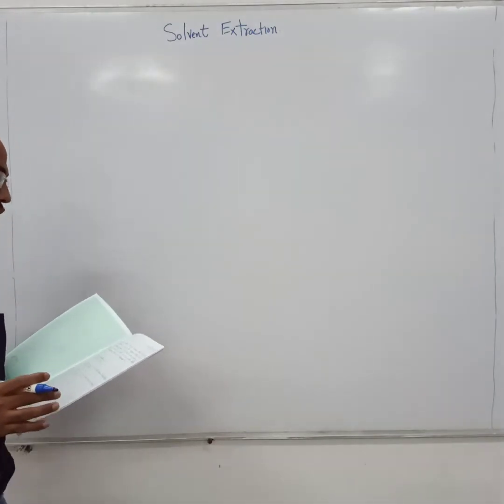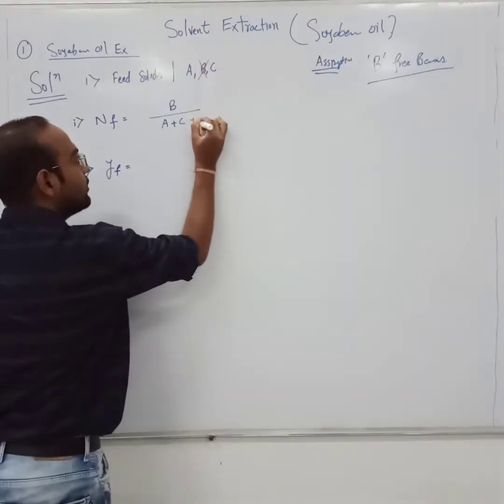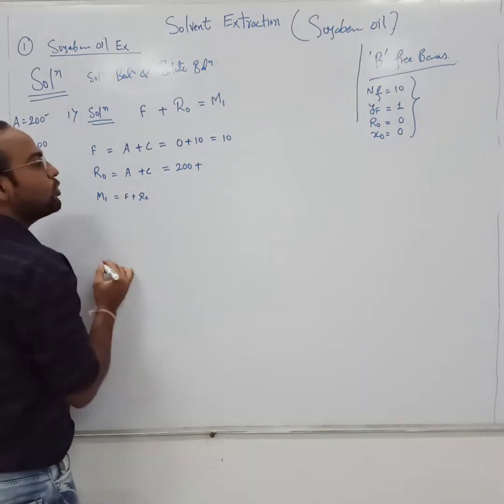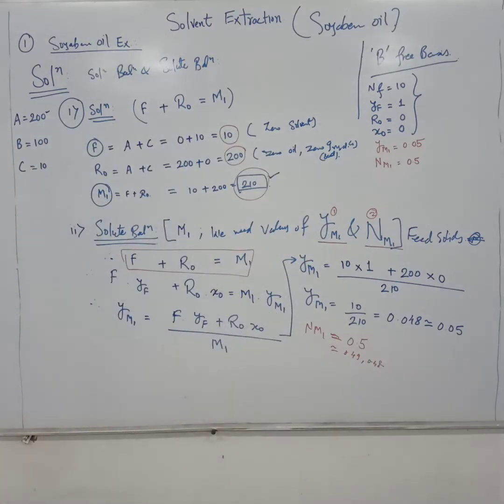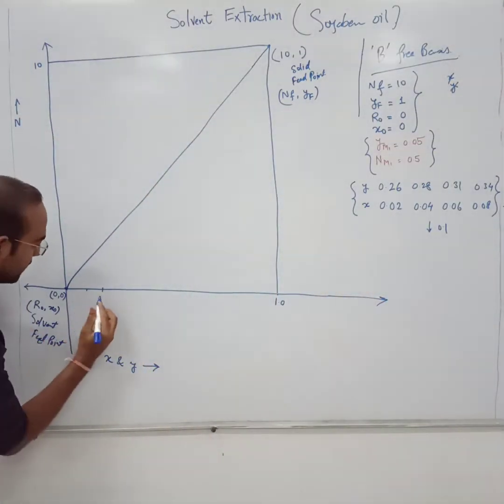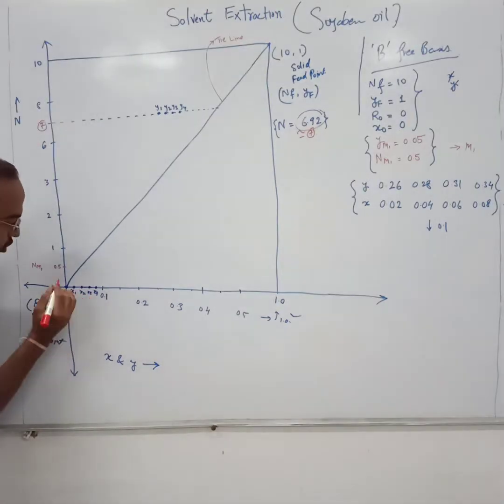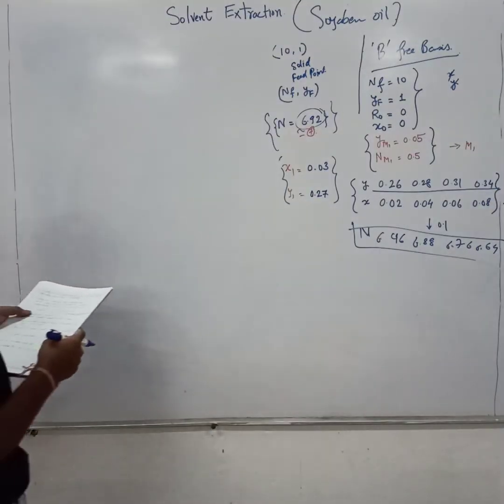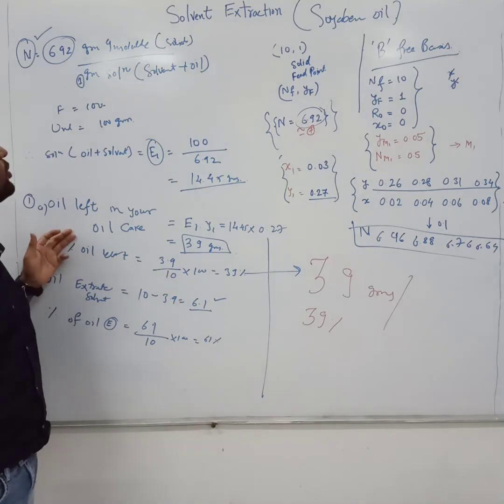Solvent Extraction Numerical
Oil Technology Unit 02